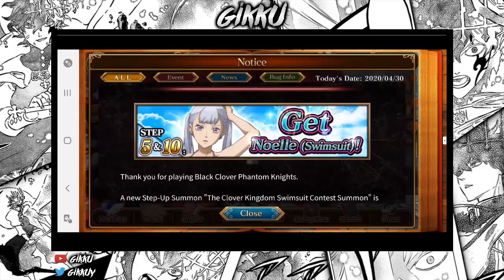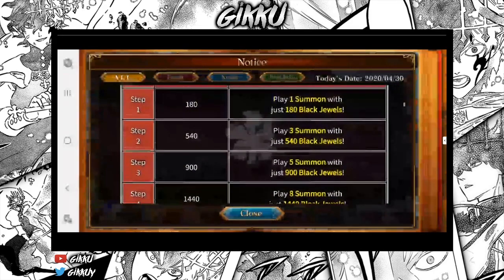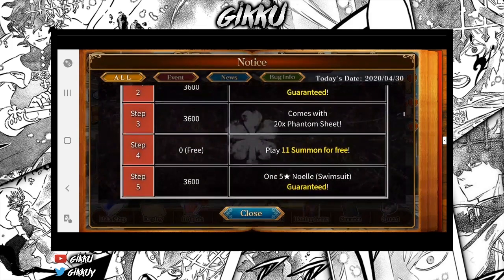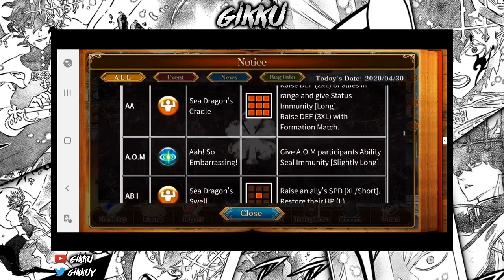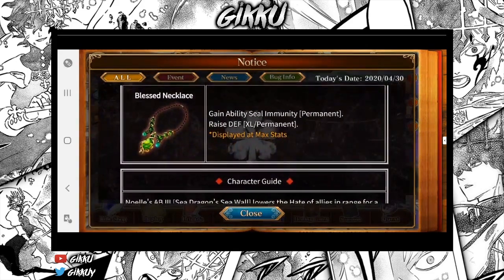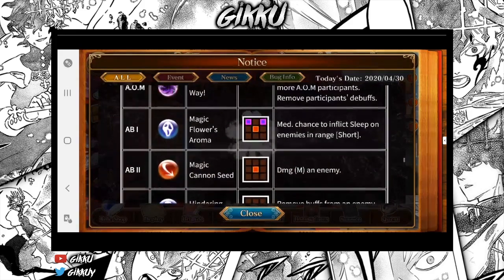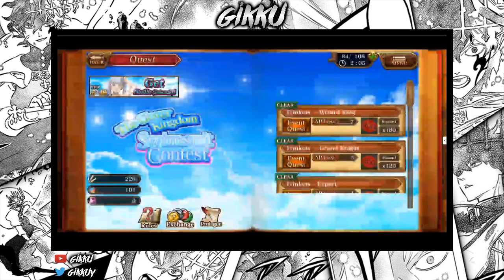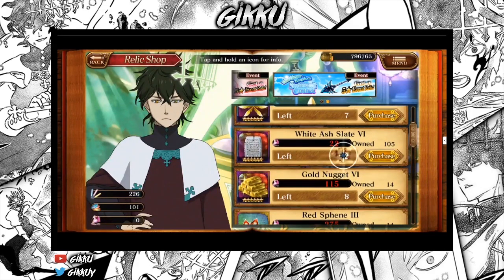SHOULD YOU SUMMON SWIMSUIT UNITS? | Black Clover Phantom Knights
DO NOT SUMMON

DM MrGamePhreak if you are interested in some sick layouts!